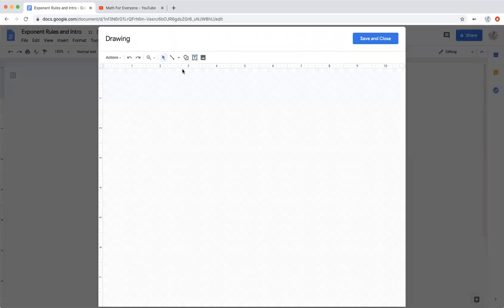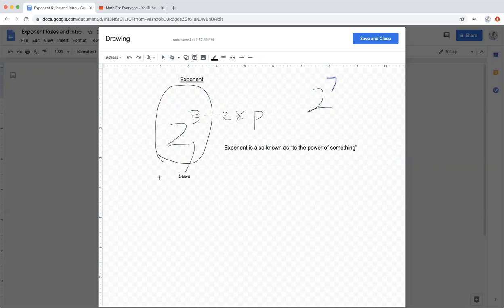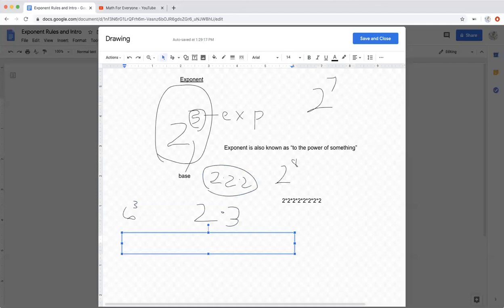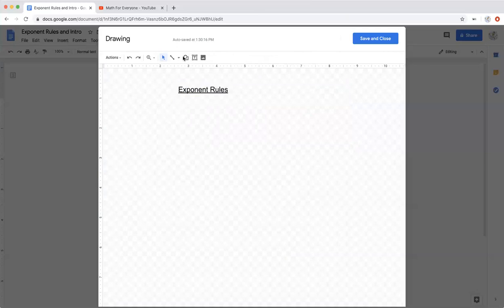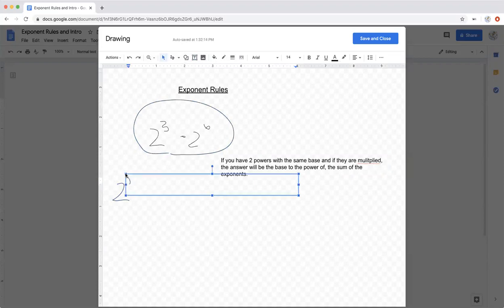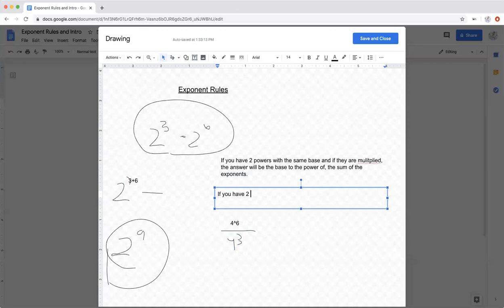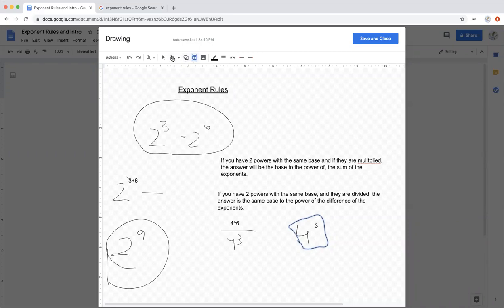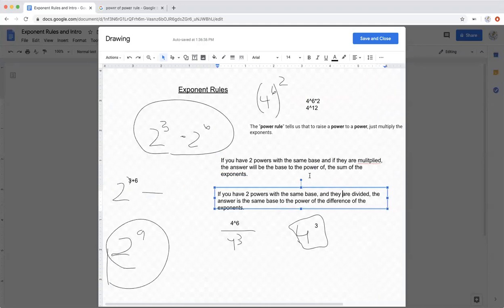Intro To Exponent Rules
Hi Everyone. i hope your'e having a good day. Today in this class ,  we will learn about exponents and rules. I hope you enjoy the video and learn a lot. I hope to see you in my next video. Also, these were just the basic rules. In my future videos I will explain the harder rules.
BYE!!